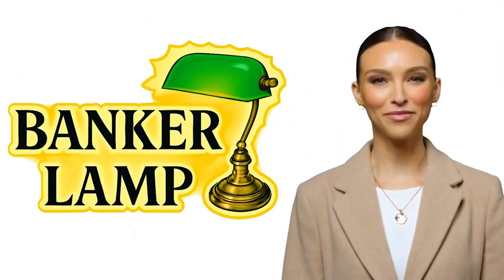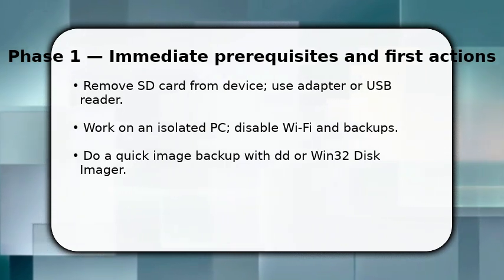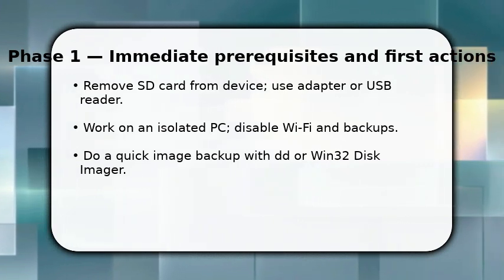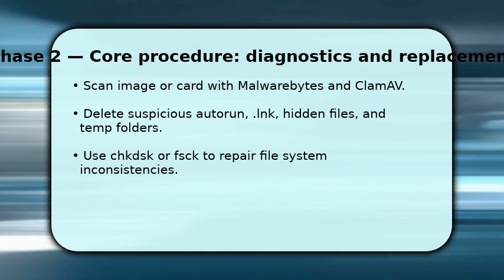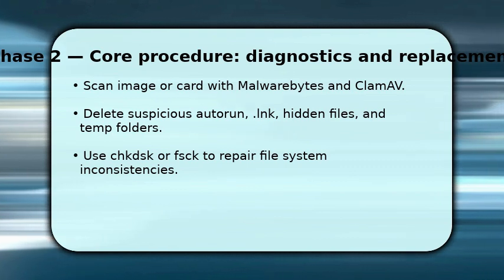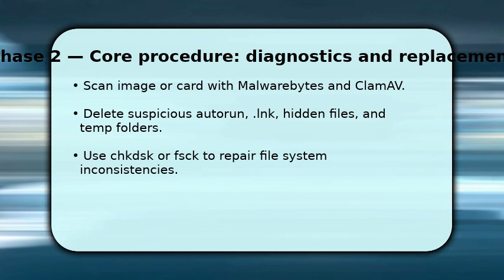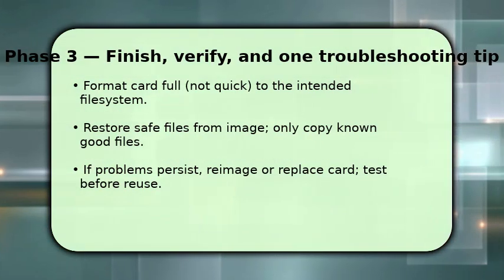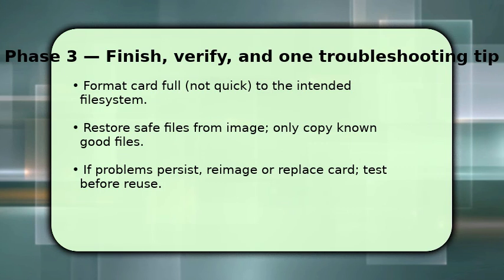How to Remove Sd Card Virus - Step by Step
How to Remove Sd Card Virus - Step by Step | 🔒 Surfshark VPN Deal — Stay private and secure. $1.99/mo + 3 Months Free ▸

Learn essential steps to remove a potentially harmful SD card virus from your device. This video guides you through the process of scanning, identifying threats, and safely removing or repairing infected files without losing important data.